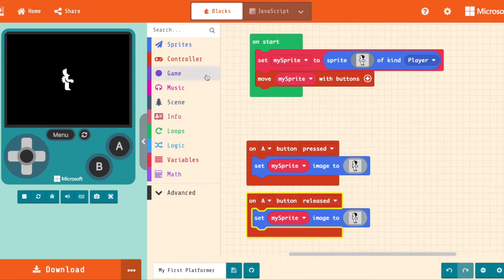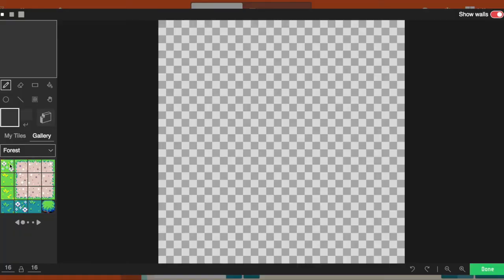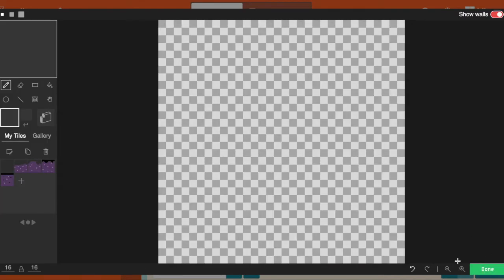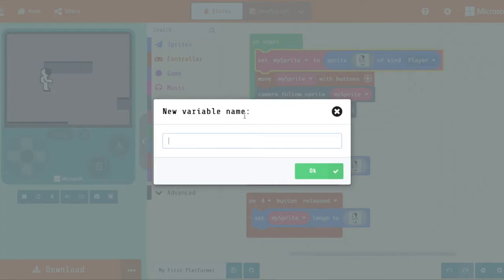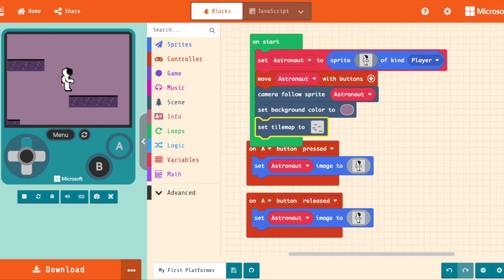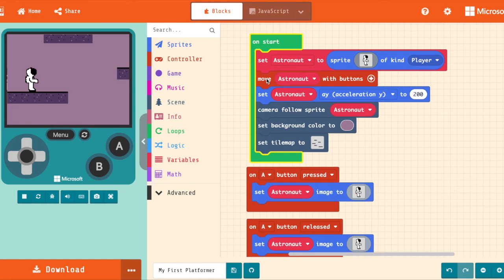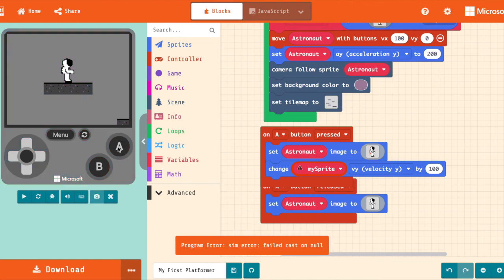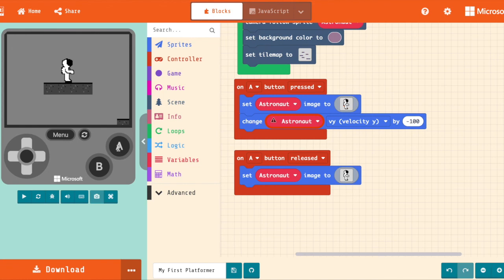Project Arcade Fever Interacting With Your Environment